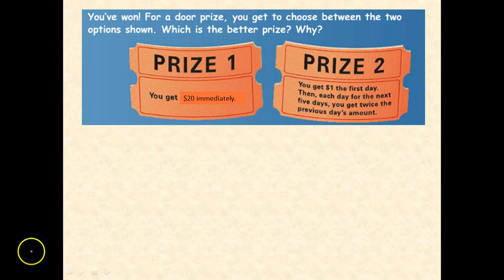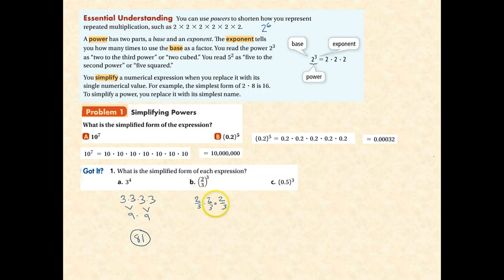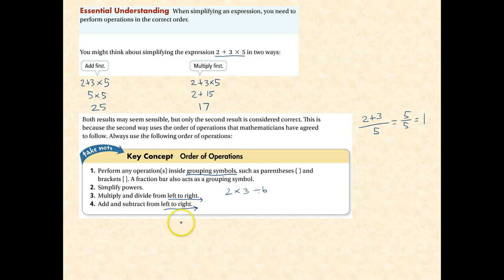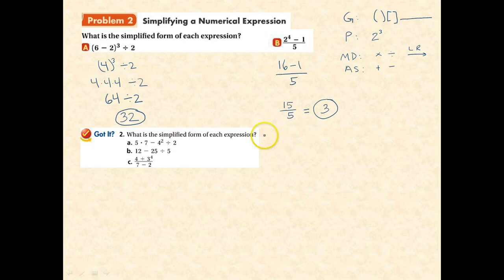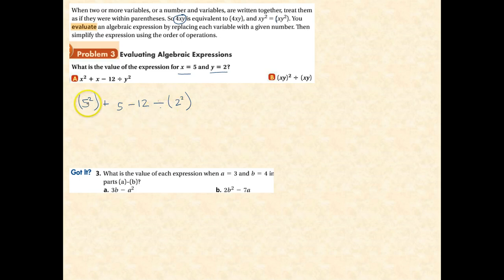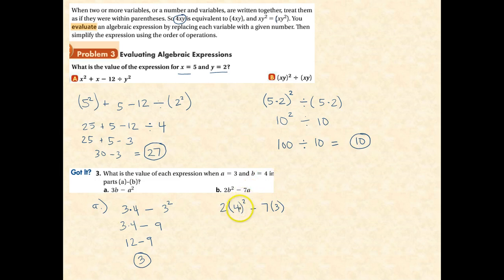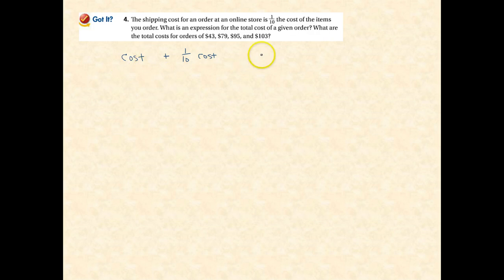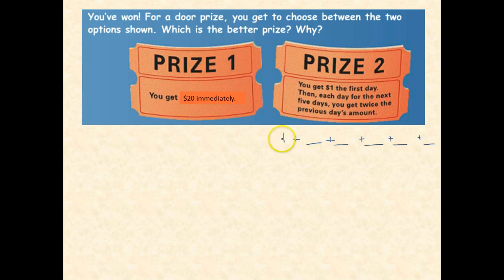ALG1 Lesson 1 2 Video